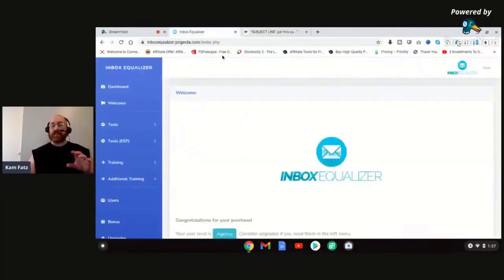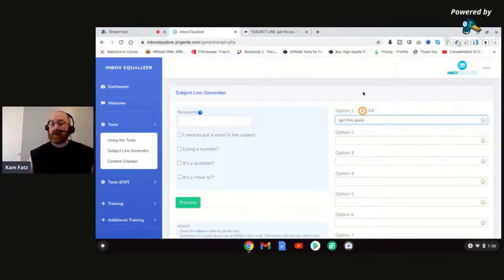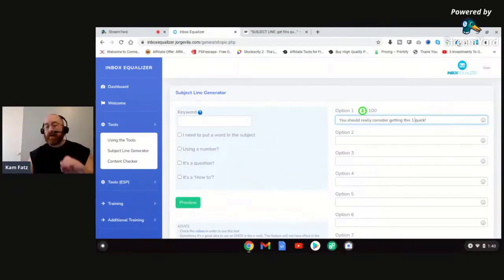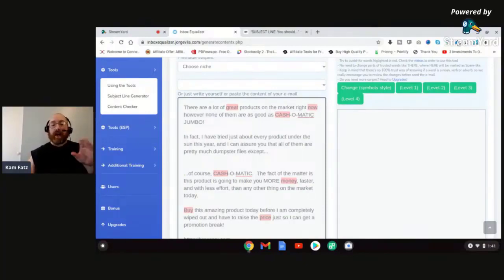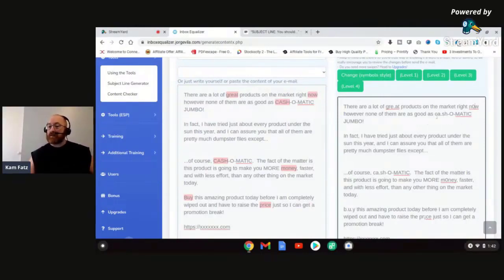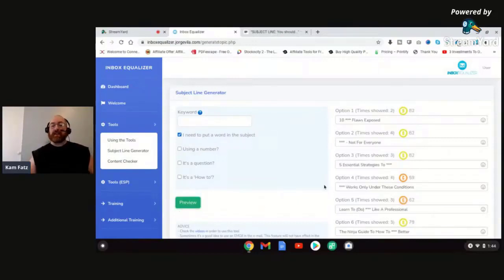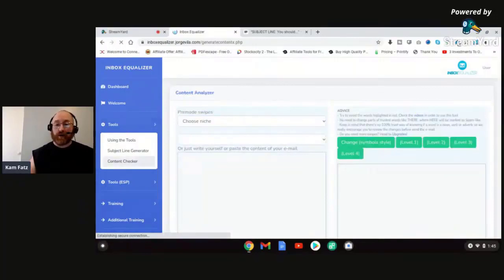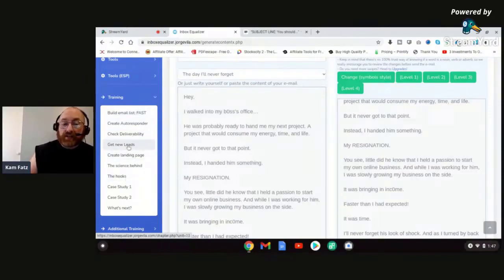Inbox Equalizer Review Plus Demo | Huge $699 Bonus Package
Inbox Equalizer – what is it. Read this inbox equalizer review

Inbox Equalizer is a powerful cloud based software combined with training that will instantly improve your email marketing results. Inbox Equalizer includes  software that will rate and improve your subject lines and email copy to improve your deliverability and open rates!

In addition, training is included on list building and email marketing for the ultimate email marketers package!

This is a powerful solution for the new, intermediate, and even advanced email marketer who wants to get the most out of every email they send. This unique tool will get you MORE sales by exploding your open rates and putting your deliverability on STEROIDS.

Using a distinctive combination of real time subject line ratings, and content fixing technology, this push button software takes your existing emails and literally makes them better!